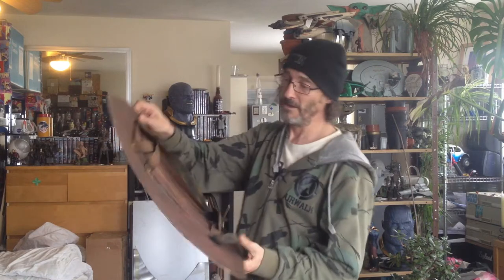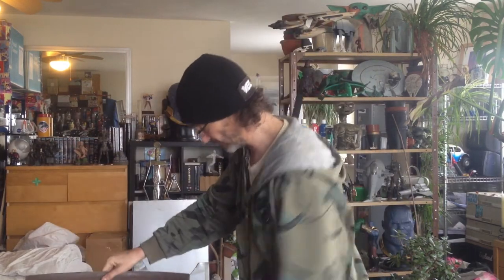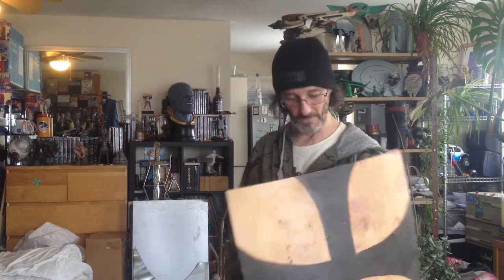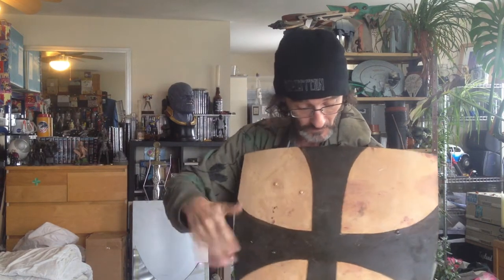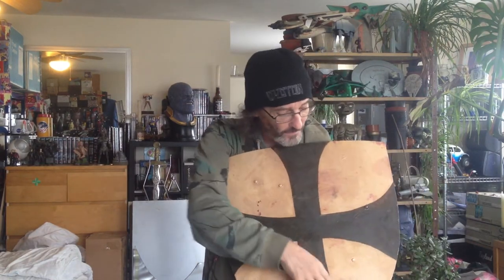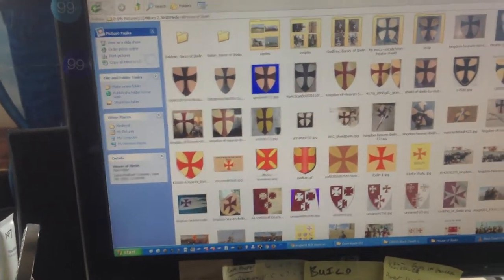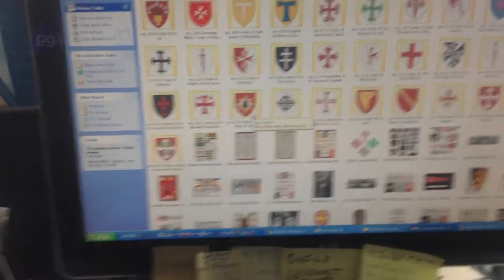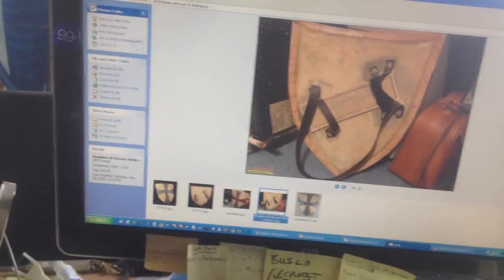Weapons pt.1. 20 gauge steel Kingdom of Heaven escu - escutcheon - heater shield prop replica.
This is my 20 gauge (0.9mm) thick, 19 inches wide x 23 inches Kingdom of Heaven House of Ibelin escu - escutcheon - heater shield prop replica I made.

Kingdom of Heaven stars Orlando Bloom as the Baron of Ibelin.